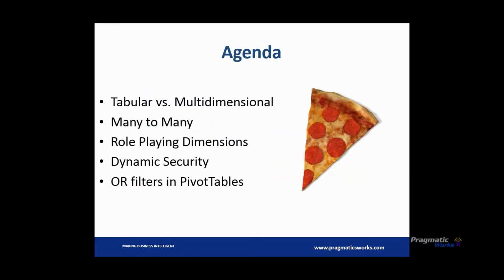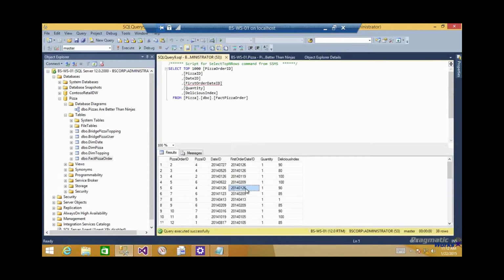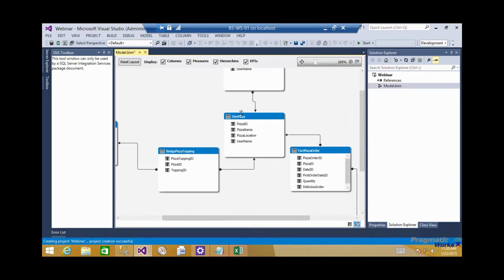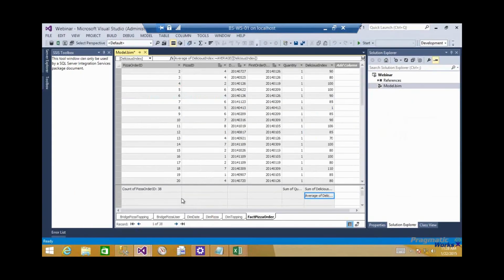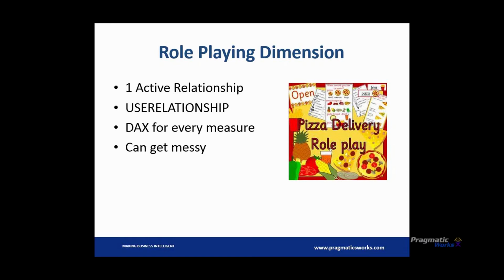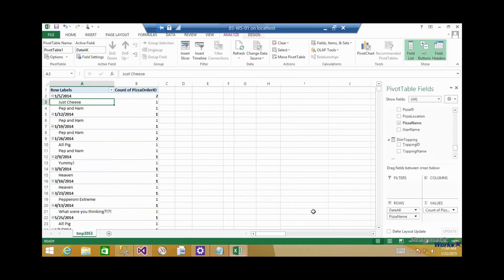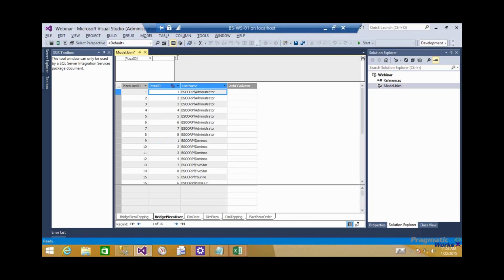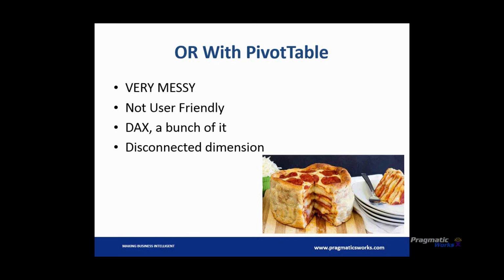Overcoming Common Tabular and Power Pivot Feature Limitations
Tabular and Power Pivot are starting to become more and more common place in organizations, but that doesn’t mean it’s always the clear (or right) choice. Tabular does have some limitations that can seem like a deal breaker when deciding between Tabular and Multidimensional. Brad explores some of the most common limitations in tabular and goes step by step on how to make each work with your model. Do you need a role-playing dimension, many to many relationships, composite keys or dynamic security? If so join Brad in this demo filled session and learn how to make all of these possible in your Tabular or Power Pivot models!